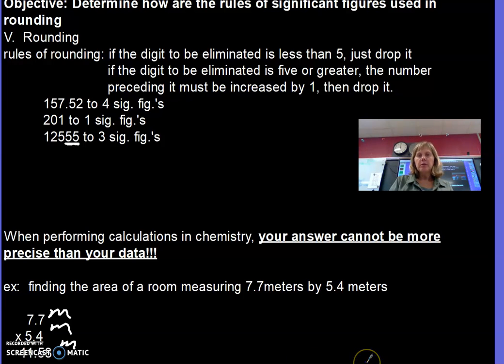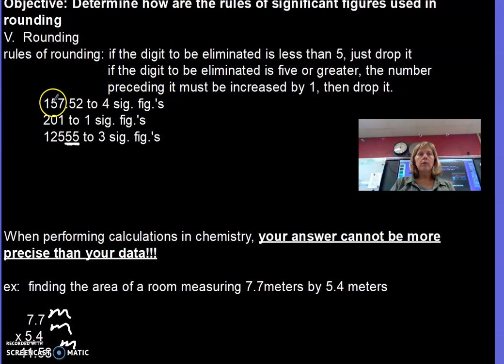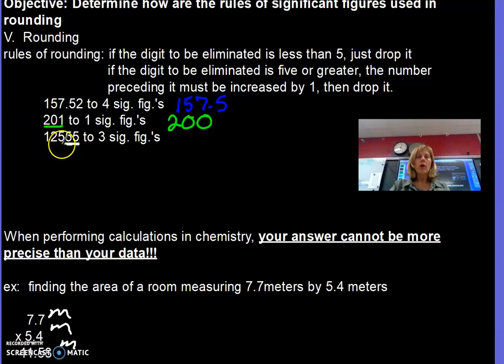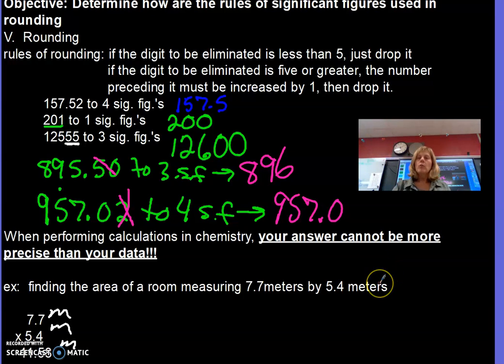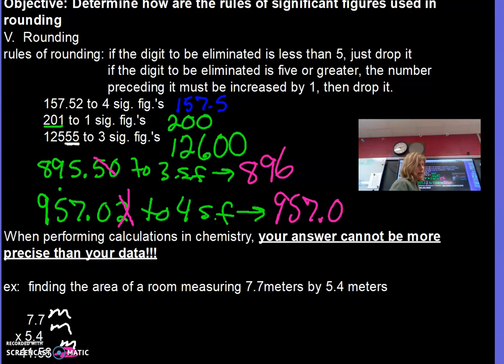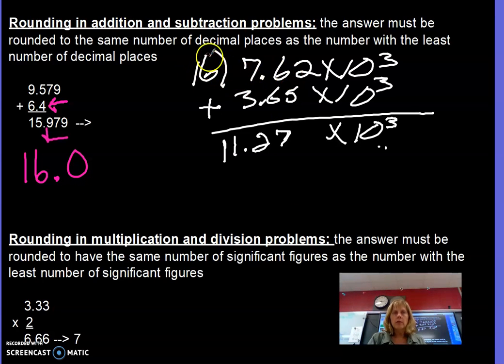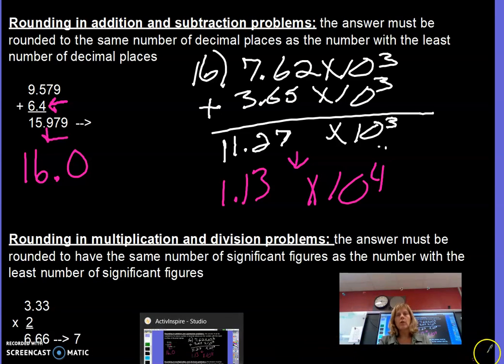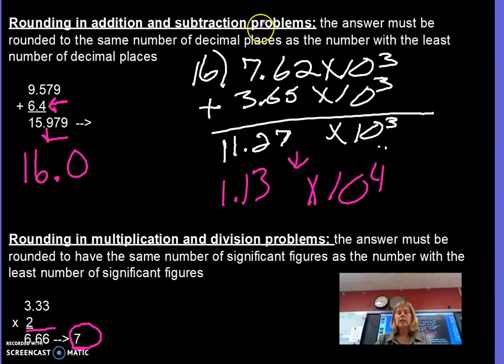Rounding with Sig Figs